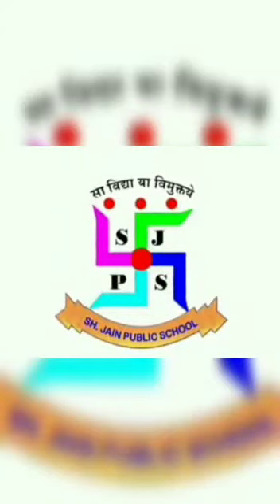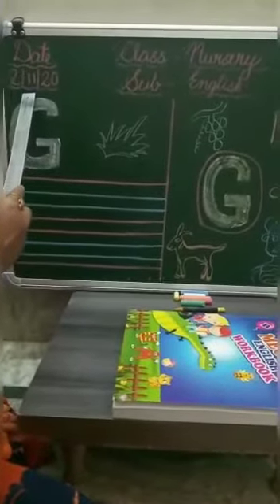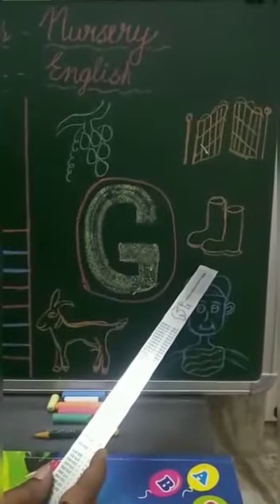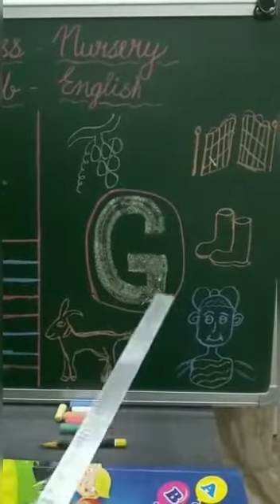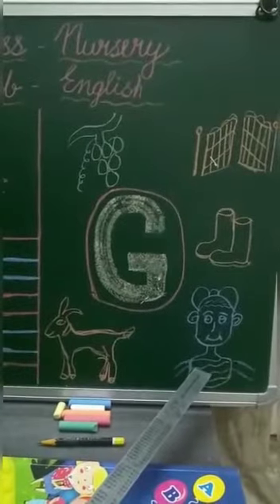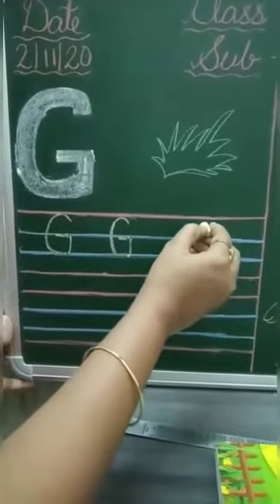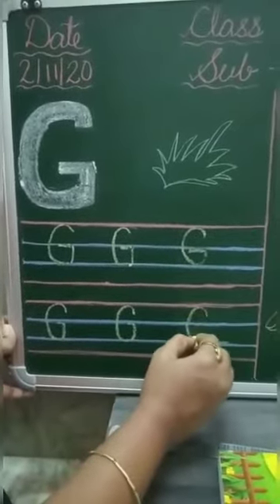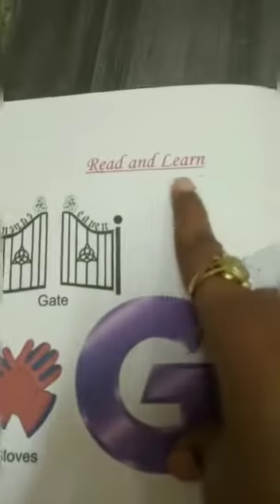📚English 📝Recapitulation to Letter 'G'🐐👱‍♀️🍇For Nursery Kids👦👧